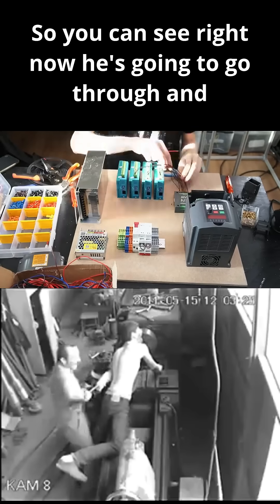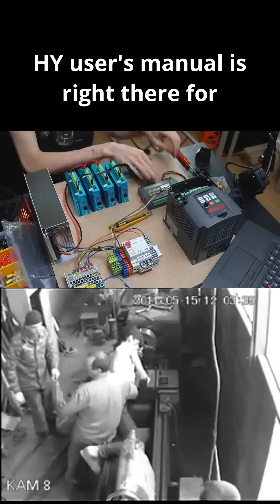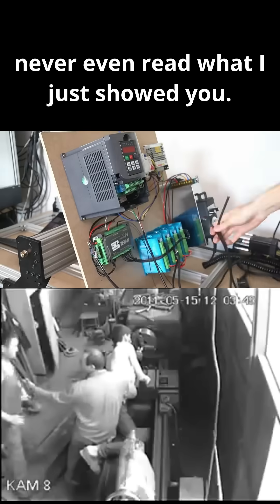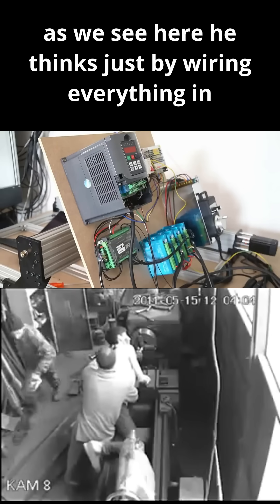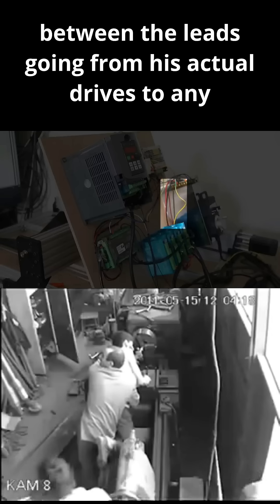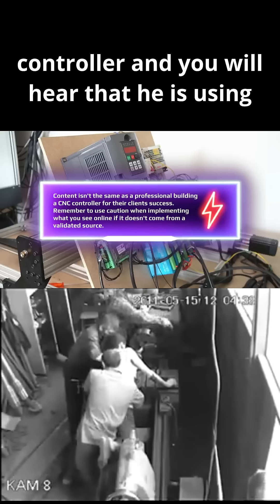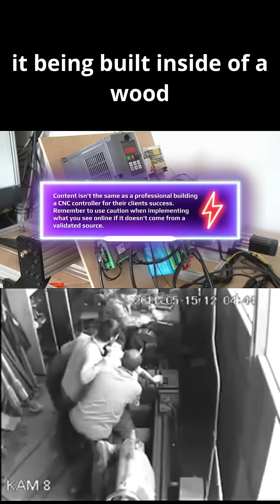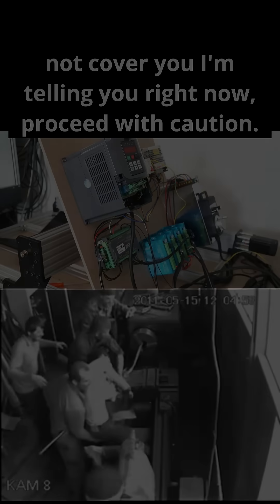⚠️ The SHOCKING Mistakes Killing Your CNC Controller! ⚡ (DIY Builders WATCH THIS!)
🔥⚡ DANGER: Why Your DIY CNC Controller is a FIRE HAZARD! ⚡🔥 (Wood + No Grounding = DISASTER!)

Description:
⚠️ WARNING: Mounting electronics on wood? Skipping grounding? No ferrites for EMI? Your CNC or robotics project could be a ticking time bomb! ⏳🔥

In this I expose the deadly mistakes in DIY CNC controllers—from electrical fires caused by poor grounding to EMI interference frying your components. Don’t learn the hard way—watch now and fix your setup before it’s too late!

🔌 Key Dangers Covered:

🔥 Fire risk from ungrounded high-power electronics

📡 EMI chaos destroying signals (and your sanity!)

Why wood is a terrible mounting choice (conductive dust, flammability, static buildup)

💡 Simple fixes to make your setup SAFE & reliable